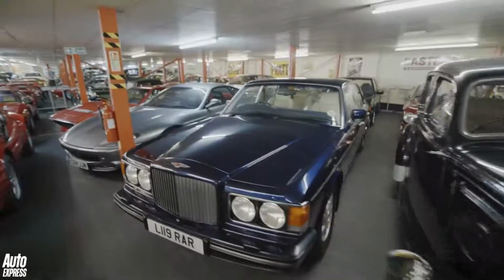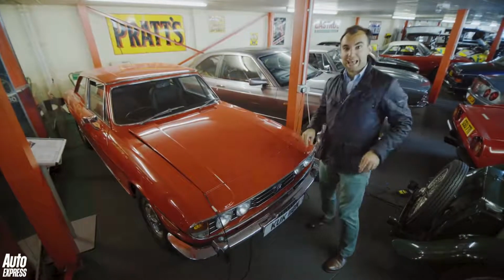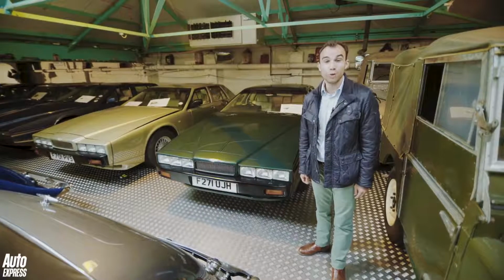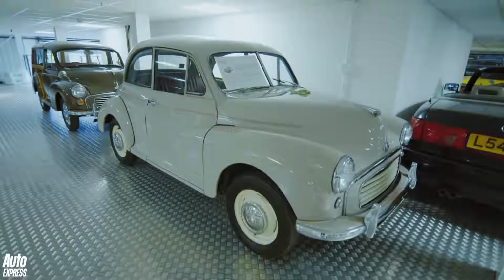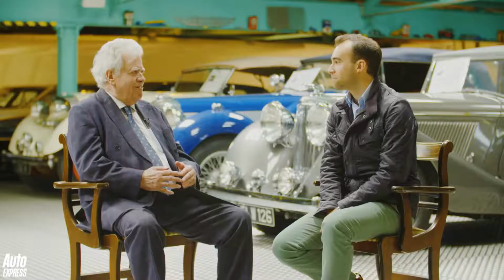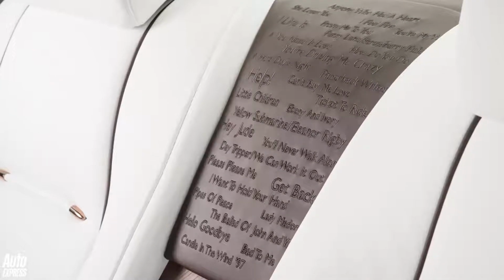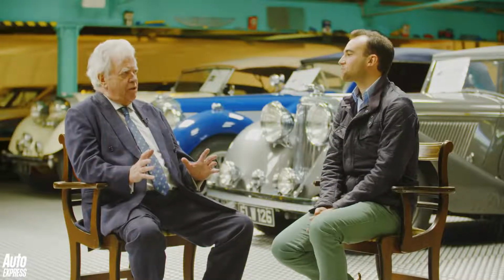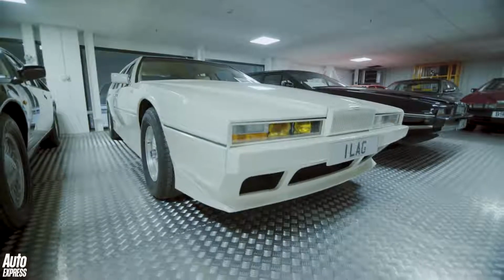Studio434 explore europes largest private car collection studio 1080p